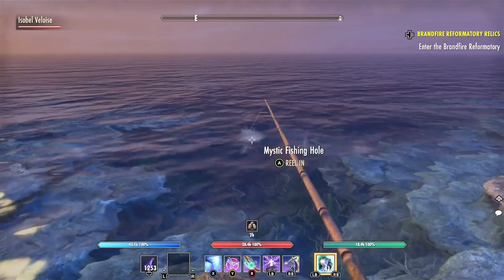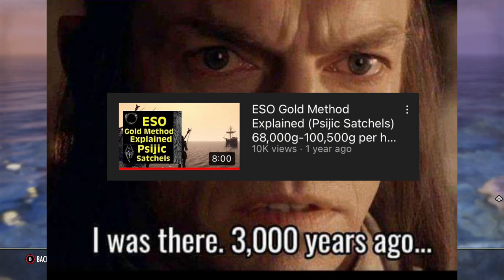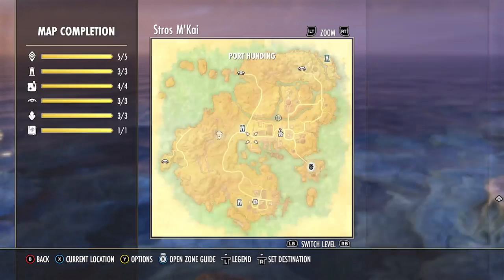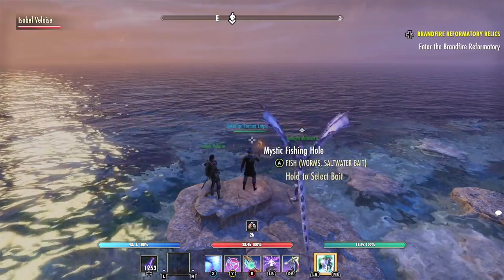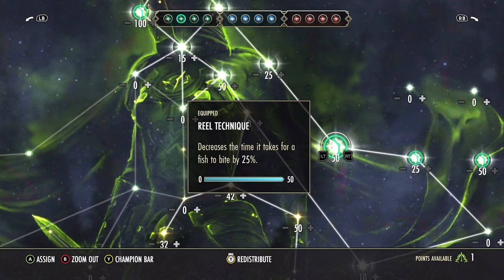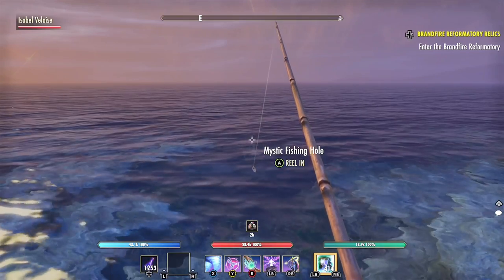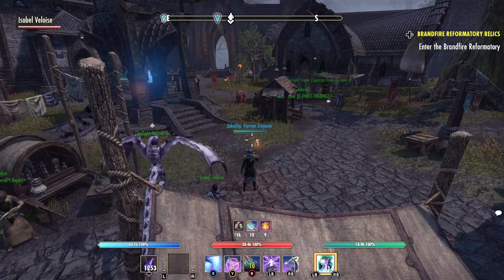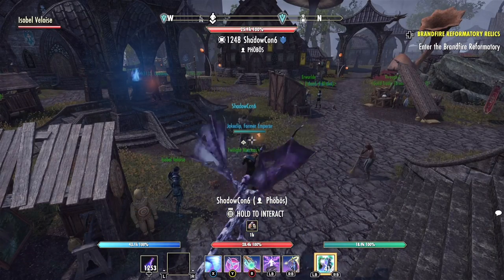ESO Fishing Guide 🎣 The Best Gold Maker (No DLC, Any Level, Elder Scrolls Online 2022 Guide)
In todays video we go over the best gold maker for no players and those who may not have any DLC's

I am just a simple Elders Scrolls Online YouTuber and hey maybe I’ll expand within the future but for the time being, my focus is to help beginners, returning and veteran players to be informed about many things within the game whether that is events, money making guides or even builds! Oh and some of ya might want to do the research and find things on ya own, if that’s the case then give the links below a try

SEO ESO ESOGold Guide Side Questions ElderScrollsOnline Golden Vendor